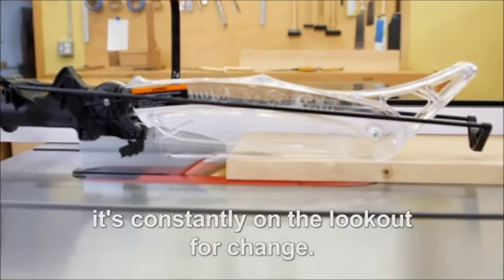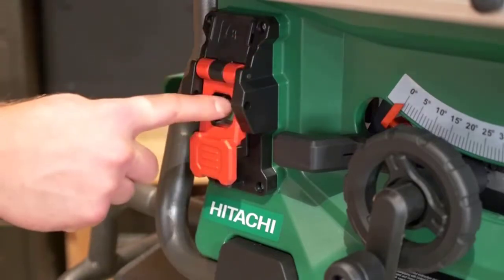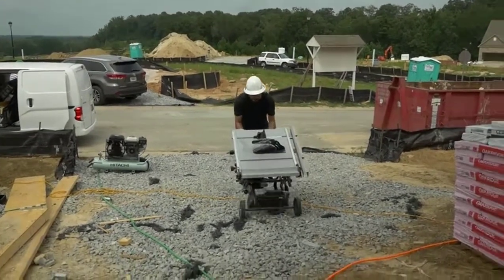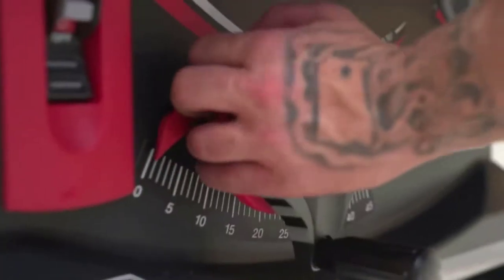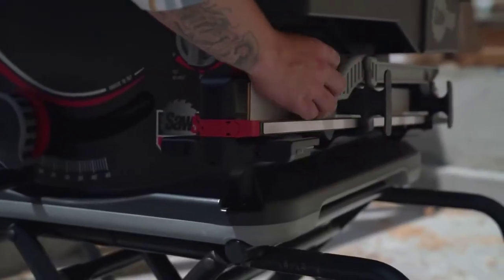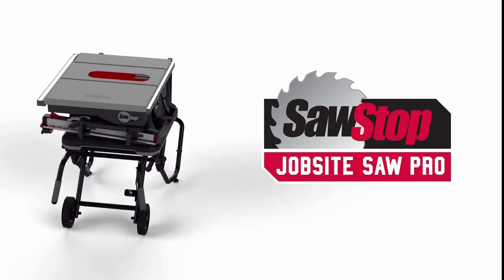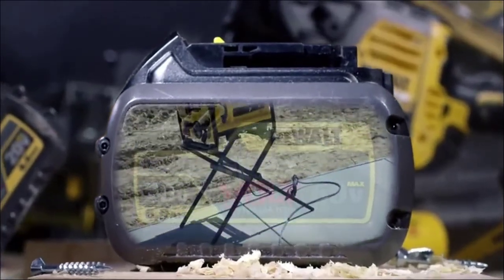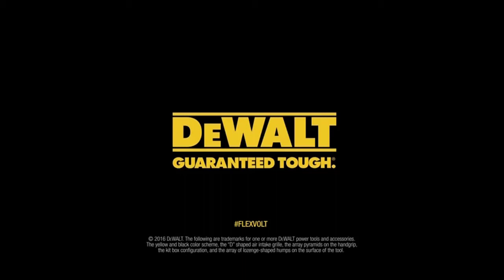✅ 2020 Top 5 Best Table Saw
► Links to the Best Table Saw 2020 we listed in this video:

► 1 - SAWSTOP 10-Inch Professional Cabinet Saw
► 2 - Hitachi C10RJ 10" 15-Amp Jobsite Table Saw
► 3 - SawStop JSS-120A60 Jobsite Saw
► 4 - Rockwell RK7241S Table Saw with Laser
► 5 - DEWALT DCS7485B FLEXVOLT 60V MAX Table Saw